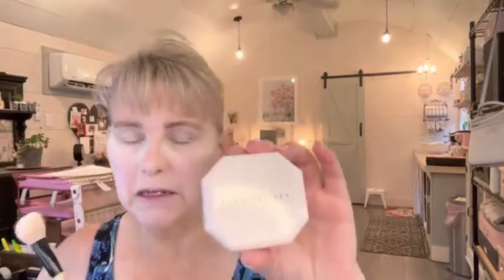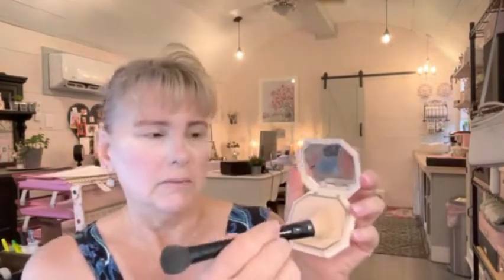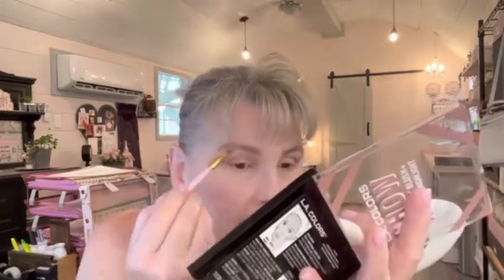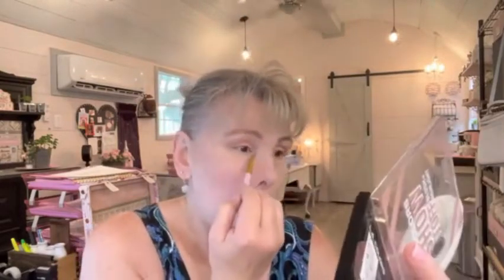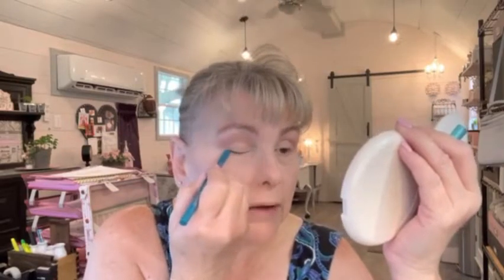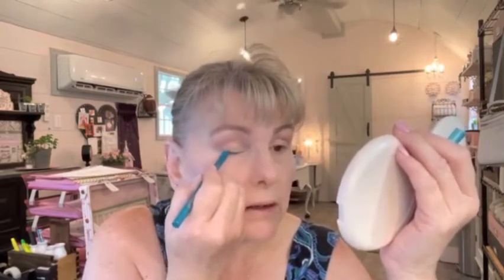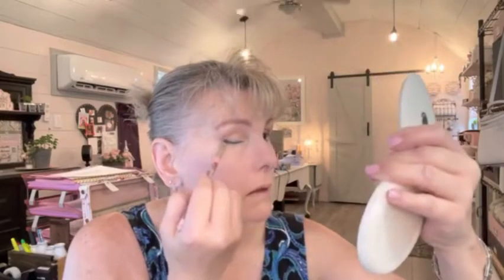New Blue Eyeliner with Neutral Eye Shadow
A casual every day look using new colored eye pencils and highlighter as a neutral eyeshadow look for beutiful women over 60!